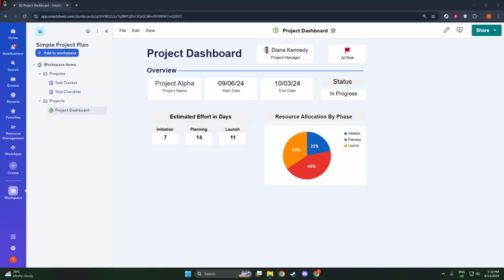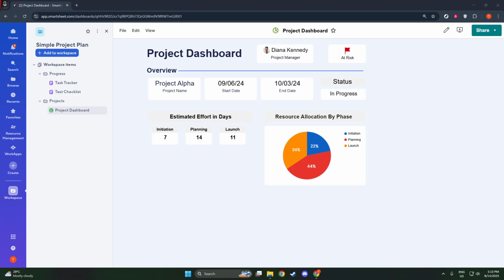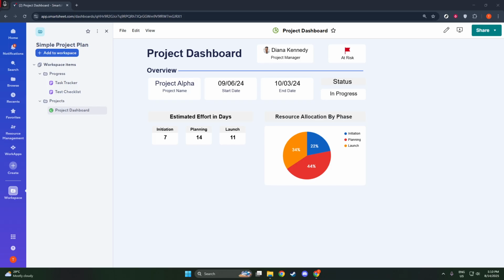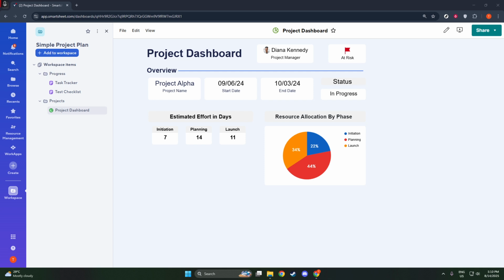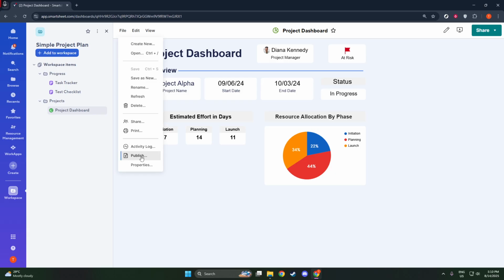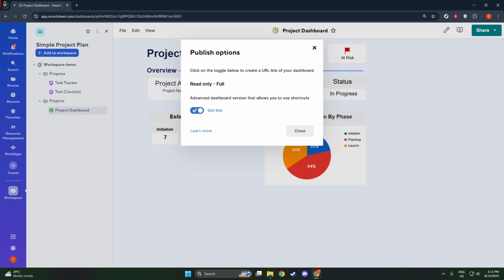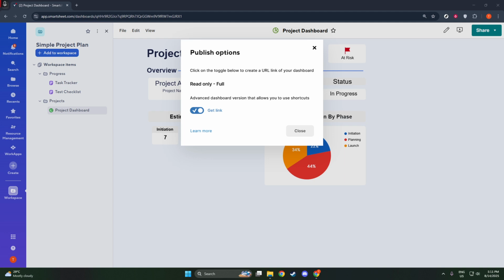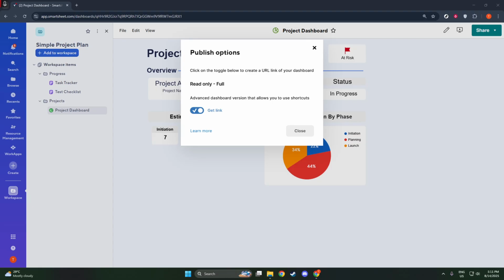How to Publish Smartsheet Dashboard [2026 Full Guide]